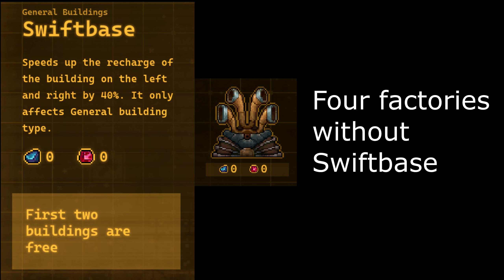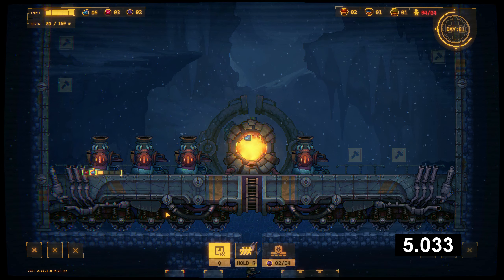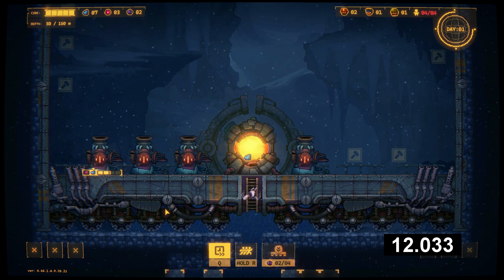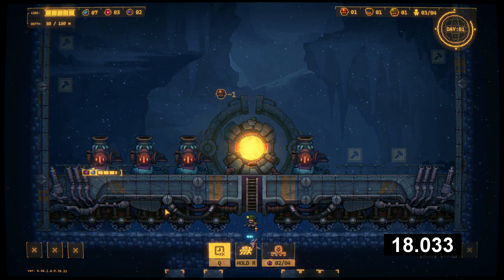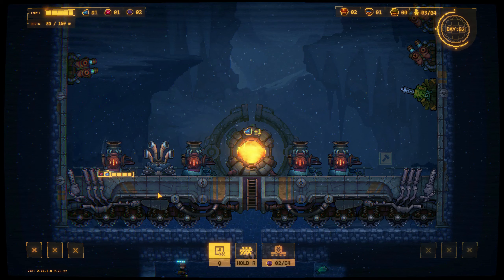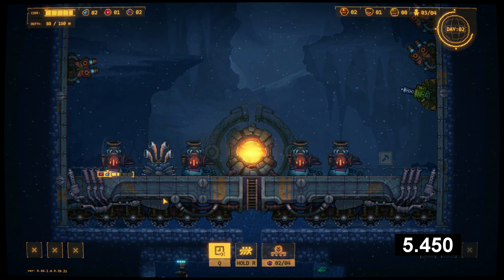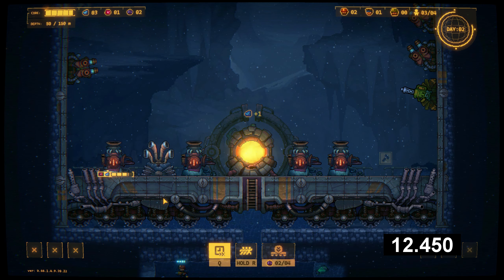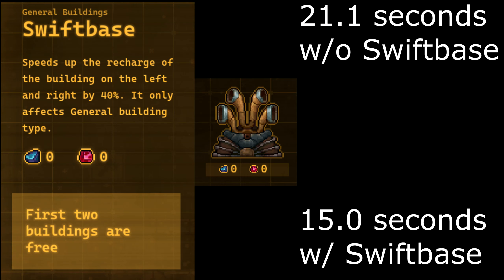Drill Core version 0.66.1.4.9.20.22 Early Access - Testing 4x Factories with a Swiftbase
As described in the video, I had originally thought that the Swiftbase would boost BUILDINGS on either side by 40%, when it only boots the actual timer of the building on either side.  Much to my dismay figuring out that this actually does not boost my factory production by 80% (or 2 multiplicative values of 40% which would be 56% I think), it only boosts 1 side (the building with the timer), but it does boost overall production.

Thoughts?